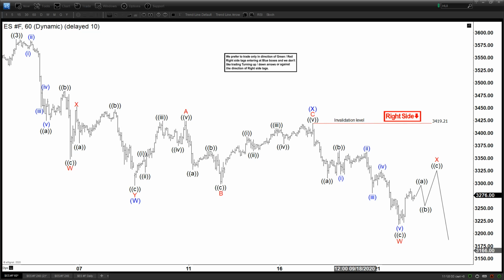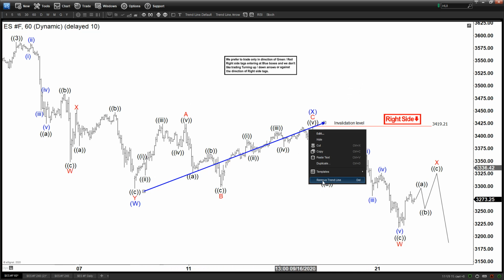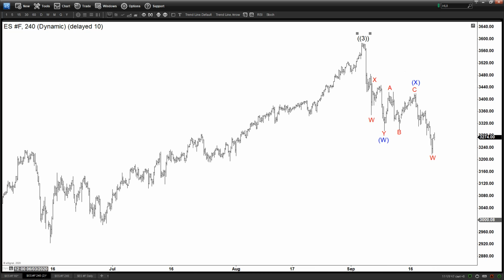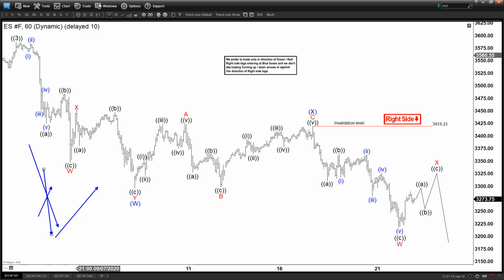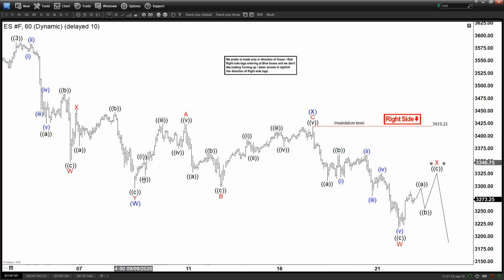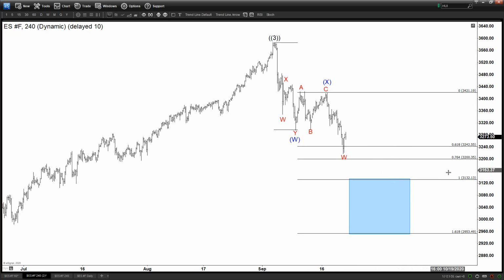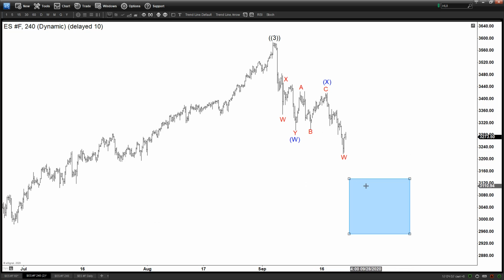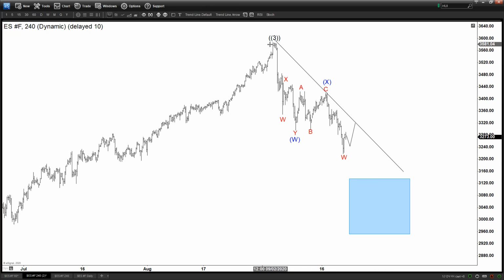S&P 500 E mini Futures (ES) Correction In Progress | ELLIOTT WAVE FORECAST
S&P 500 E-mini Futures (ES) correction from Sept 3 peak remains in progress as 7 swing WXY structure.